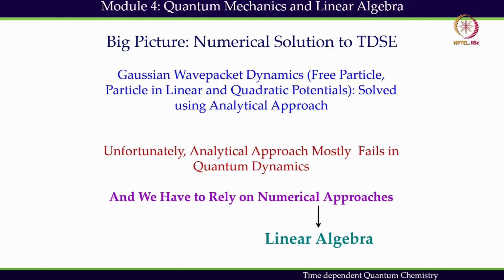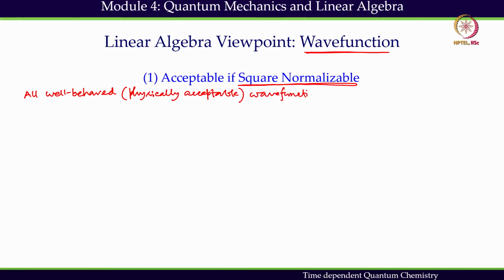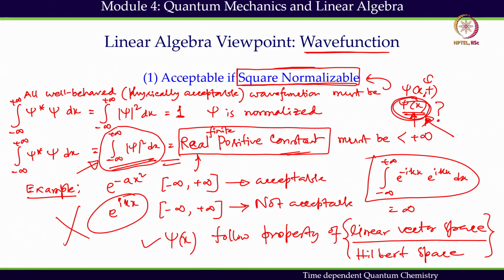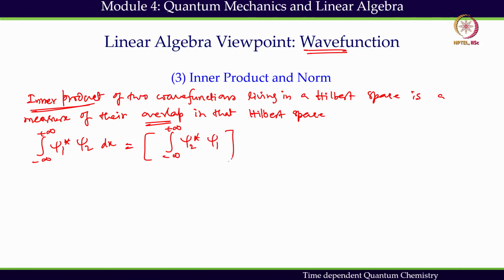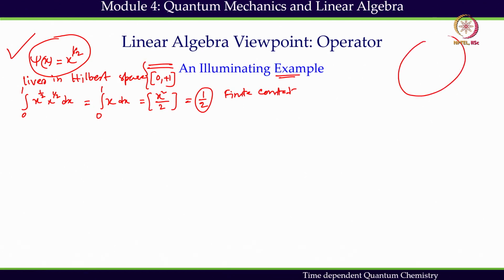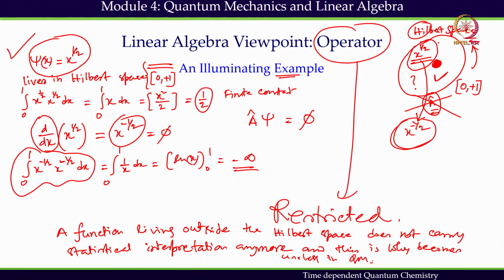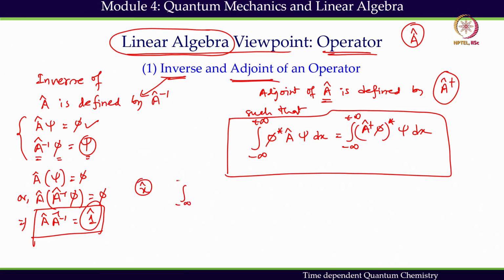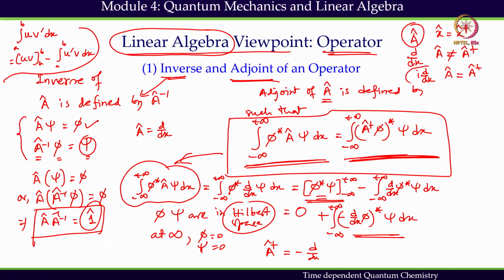Mod 04 Lec 24 Hilbert Space and Its Properties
Square Normalizable Wavefunction and Linear Operators